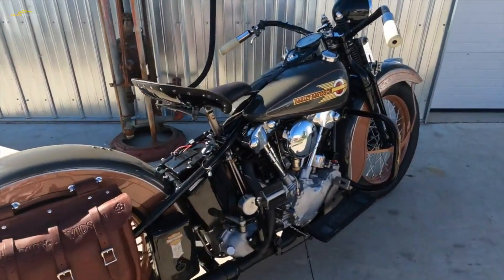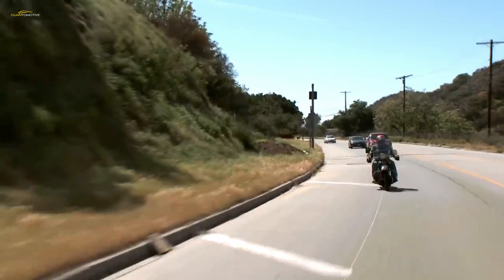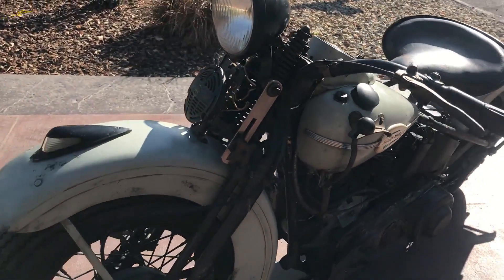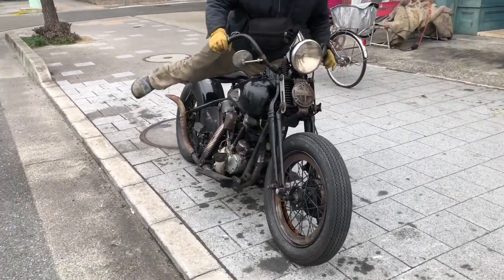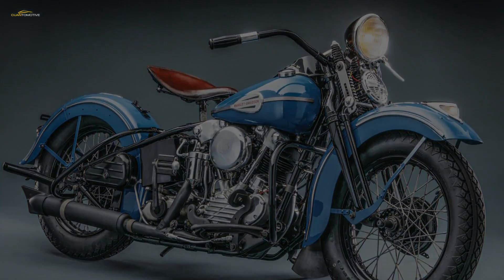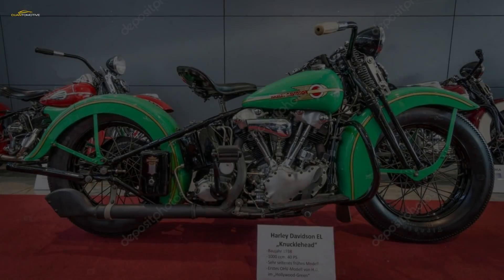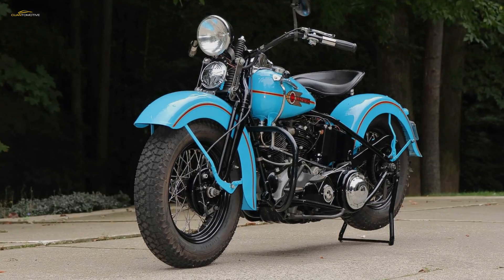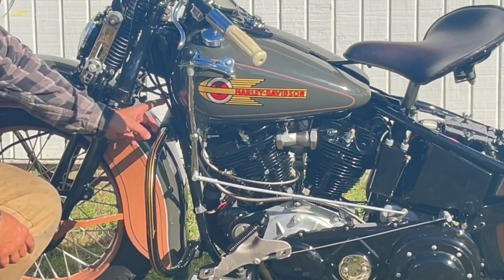Harley Davidson Knucklehead The Problem Lay In The Valves Running In The Main Cylinder Casting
By 1936 overhead valves had become the default layout for British and European motorcycles, while the American manufacturers Harley Davidson and Indian were still producing side valve or flathead engines. This wasn’t necessarily a bad thing as side valve engines were generally simpler in that there were less moving parts which made them cheaper to produce, easier to maintain and much more reliable even though they were less powerful and tended to run hot, bringing alternative issues. However even though the flathead engine lasted to 1973, in the Servi Car in 1936 the future beckoned at Harley Davidson when the Knucklehead engine appeared, with overhead valves and push rods mounted inside twin external tubes running up the side of each cylinder. The Knucklehead engine pioneered the engine layout that exists to this day in the modern Harley-Davidson Milwaukee 8 engine. By the early 1930s the limitations of the flathead, or side valve cylinder head design were becoming increasingly apparent, especially as more and more power was coaxed out of the engine. The problem lay in the valves running in the main cylinder casting, where they were subject to excessive heat build up which was partly due to the use of cast iron for the casting, which isn’t a great heat dissipater. The excess heat would distort the cylinder including the valve gear, leading to poor combustion sealing and oil control. Moving the valves to the cylinder head removed a large source of heat the exhaust gases from the cylinders. Overhead valves weren’t the be all and end all, as lubricating the valves and rocker arms required re thinking oil circulation without excessive leakage.